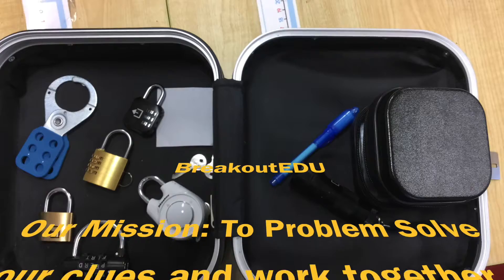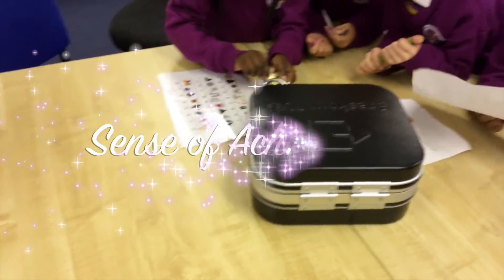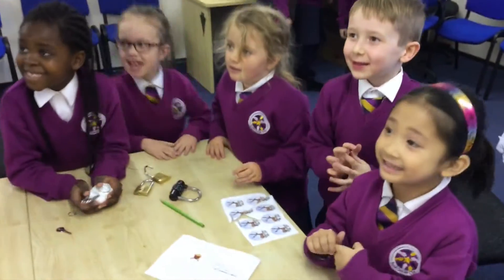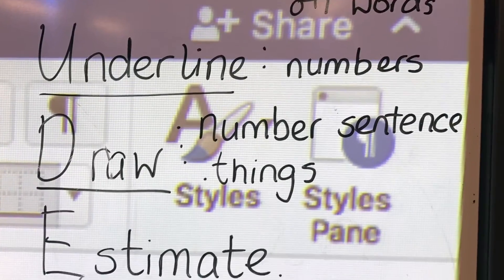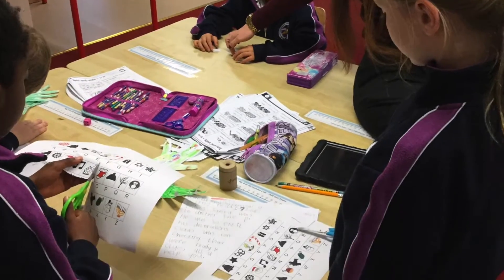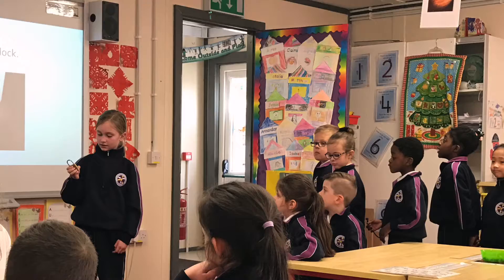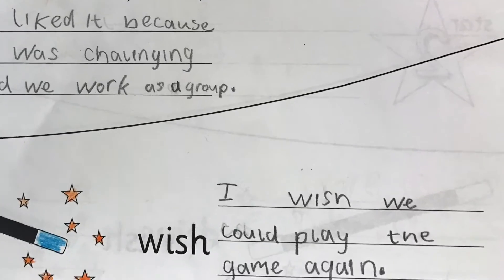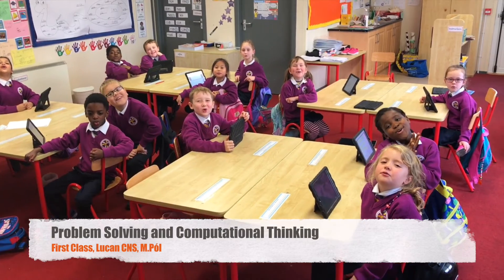Problem Solving with Breakout EDU (Breakout Rooms for Education)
Check the link here for free resources (rubric for self-assessment).

This video shows BreakoutEdu used in a classroom setting. This is a game-based learning platform based on the idea of 'breakout rooms'.

We learnt problem solving strategies based on what we learnt about in the Breakout Room. We used the 'R.U.D.E.' way of making problems easier (Read Underline, Draw, Explain).

We showed what we learnt to another class in the school and we created a game for them.

BreakoutEDU is a fun and interactive inquiry and movement games based platform. It encourages children to collaborate, communicate and work together to solve problems to break into a vaiety of clues.